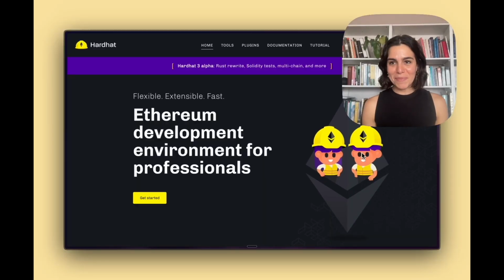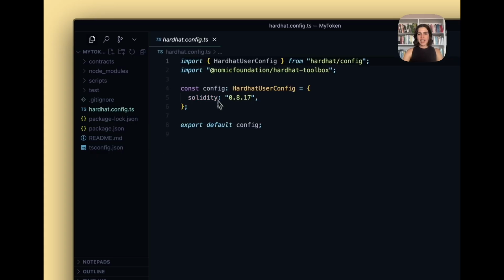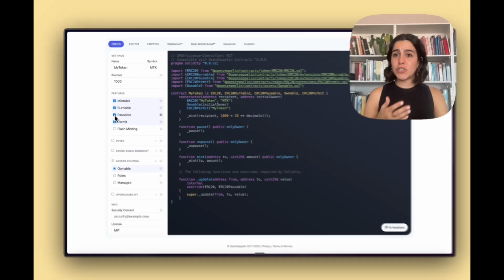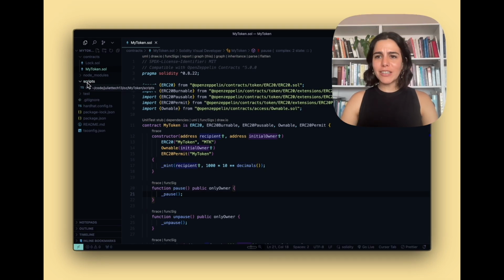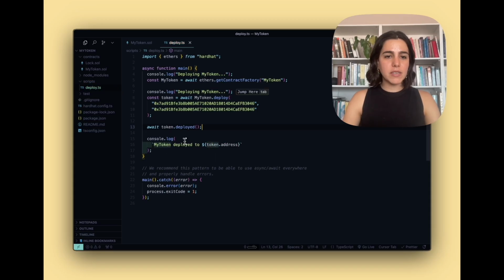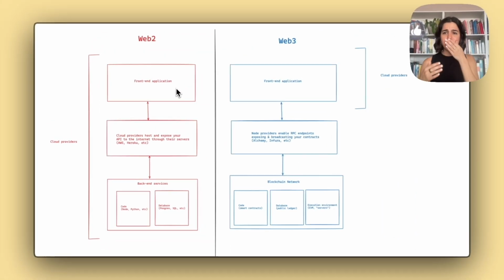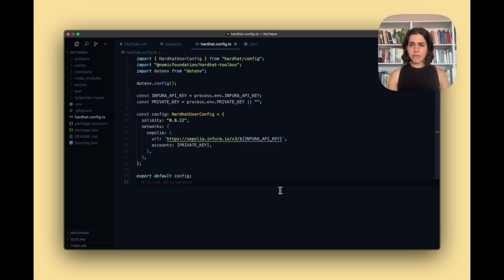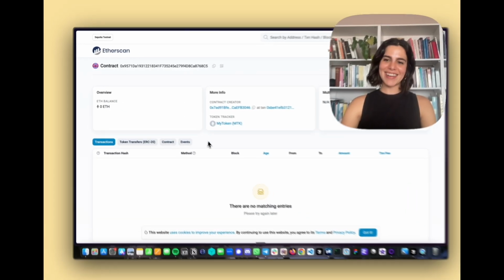How to build & deploy an ERC20 token - A Guide for JavaScript Engineers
Ready to make the leap from JavaScript to blockchain development?

This step-by-step tutorial shows you exactly how to leverage your existing JS skills to build and deploy your first ERC20 token using OpenZeppelin's battle-tested contract library - the gold standard for secure smart contracts.

🔍 What You'll Learn:

- Understanding Hardhat & setting up your local environment for blockchain development
- Using OpenZeppelin's Contract Wizard to generate secure, production-ready smart contracts
- How to build your own ERC20 token contract & deploy it to your local network
- The differences between Web2 and Web3 architecture
- How to deploy your token to Sepolia testnet or any other network

This beginner-friendly tutorial bridges the gap between traditional web development and Web3, showing you familiar patterns and tools that make the transition smooth and intuitive.

🔗 Resources:

- Sepolia Faucet (you'll need this to deploy your contract to Sepolia network)